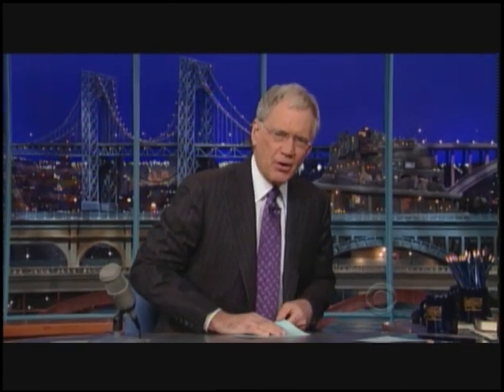Technical Maintenance Minute - Avid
Another exciting yet informative maintenance minute with the video engineers from the David Letterman Show.  This episode from January 5, 2010 highlights the new Avid Symphony DX.